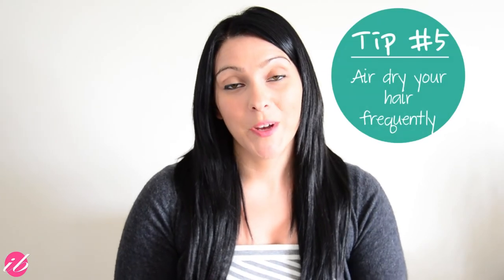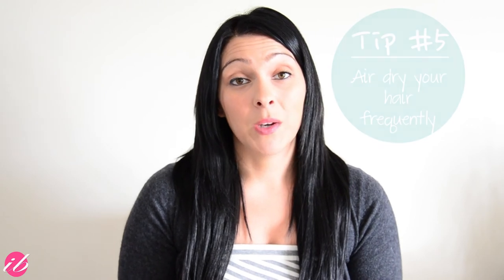5 Hair Hacks - Tips and Tricks Part 1 | Instant Beauty ♡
Hey beauties!

Hope you enjoy part 1 of our hair tips!